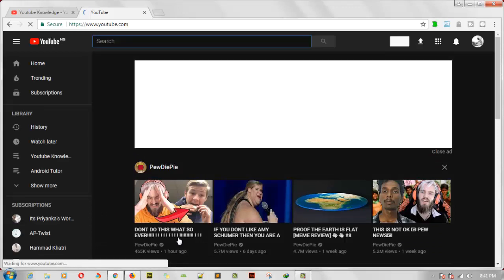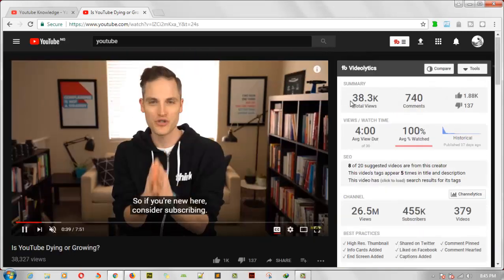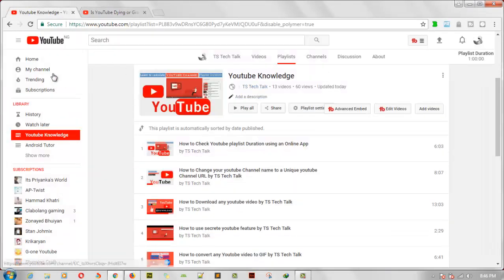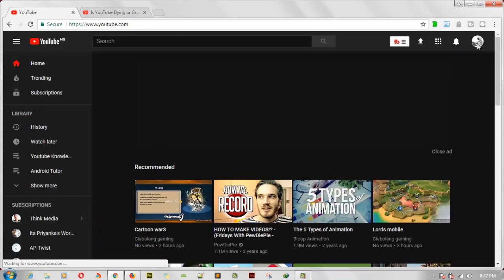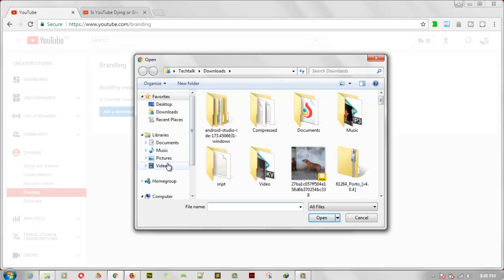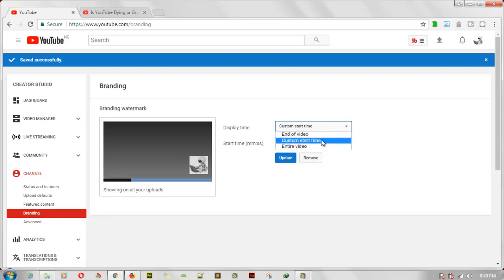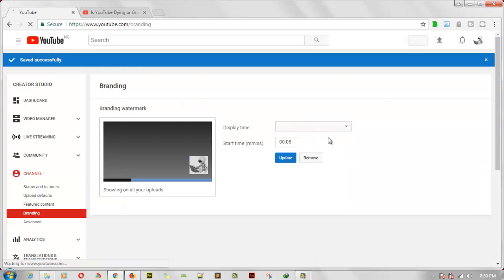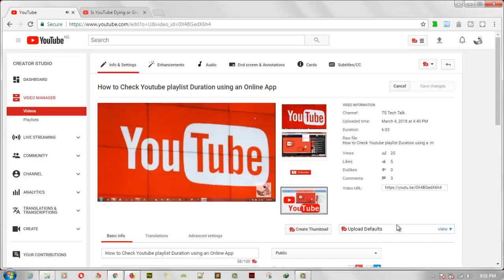how to add youtube branding to your youtube videos by TS Tech Talk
You can use a branding watermark to embed your channel logo across all videos on your channel.

Note:

1 The channel watermark is currently available in landscape view on computers and mobile devices (not clickable on mobile).
2 Channel watermarks do not appear on custom YouTube chromeless players or Adobe Flash.

Steps to Adding your branding watermark you your channel
1. Sign in to YouTube.
2. Go to Creator Studio by clicking your account icon - Creator Studio.
3. In the left menu, select Channel - Branding.
4. Click Add a watermark.
5. Follow the on-screen instructions to add a channel branding element that will appear in all your uploaded videos across devices.

how to add youtube branding | how to add youtube Watermark